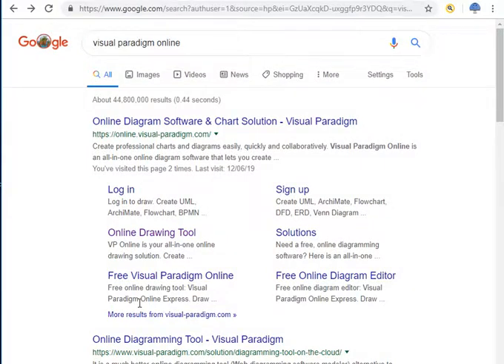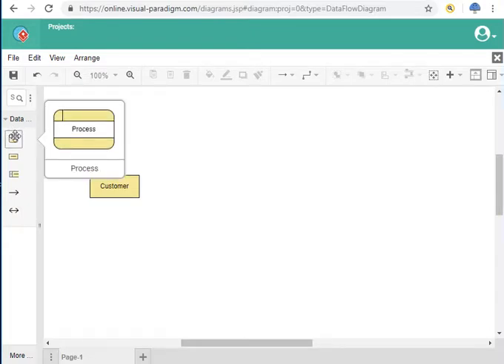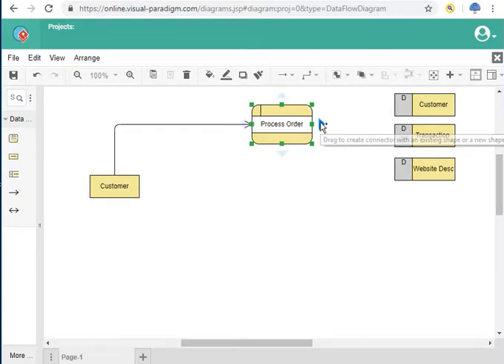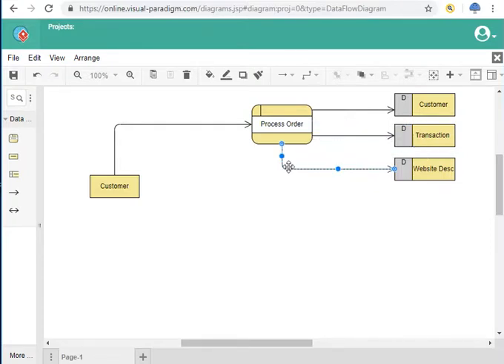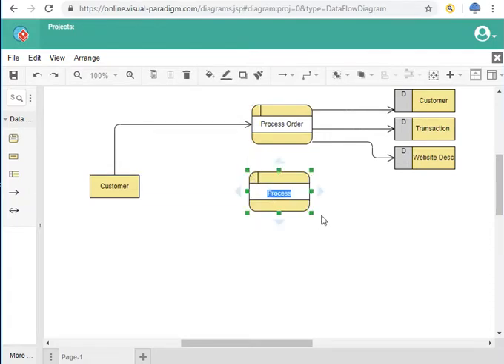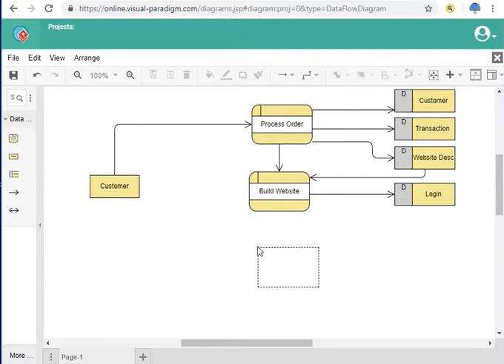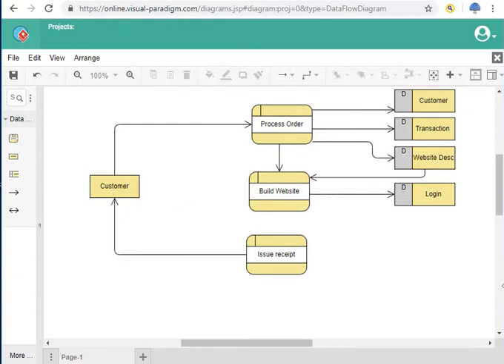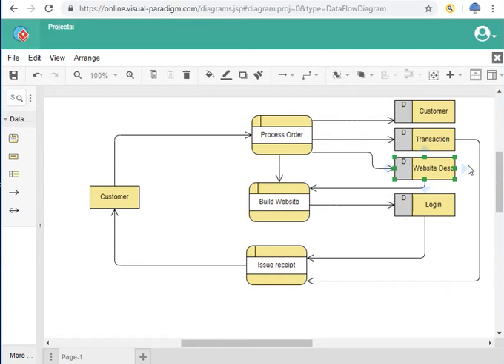Visual Paradigm : DFD diagram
How to draw data flow diagram in visual paradigm Online version. This diagram is used to show the flow of data in SRS documentation.